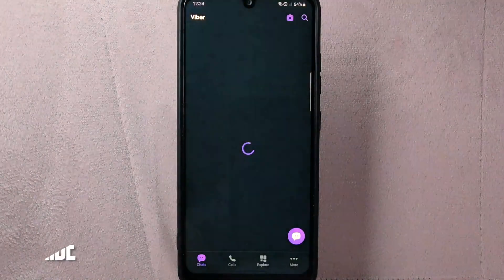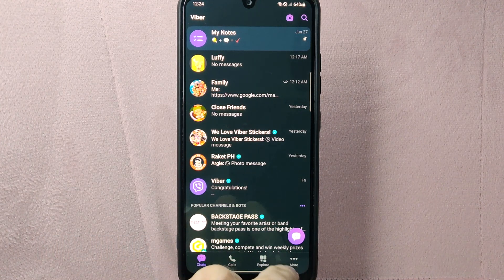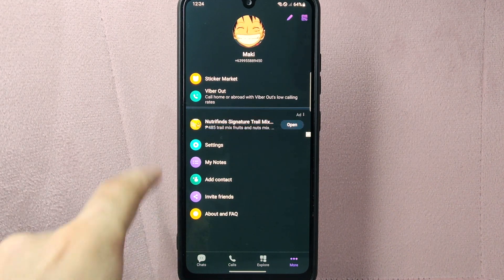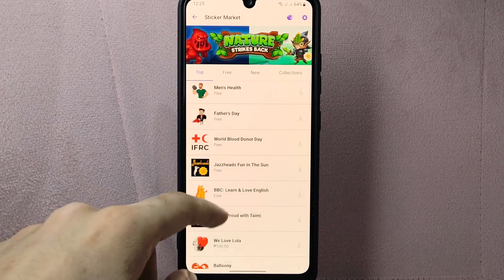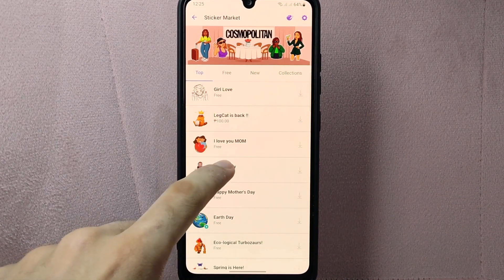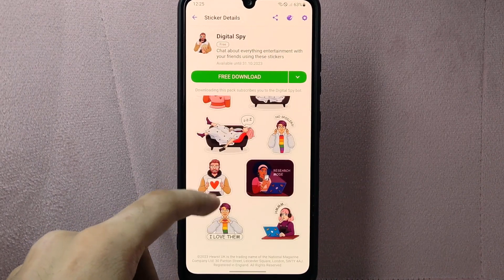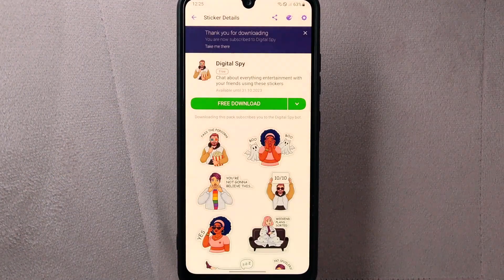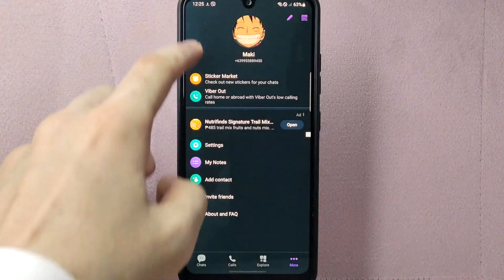✅ How To Download Stickers On Viber 🔴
About this tutorial:

Viber is a cross-platform messaging and Voice over IP (VoIP) app that allows users to send messages, make voice and video calls, and share multimedia content with other Viber users. It was developed by Viber Media and released in 2010.

Key features of Viber include:

Messaging: Viber allows users to send text messages, photos, videos, and voice messages to their contacts. It supports one-on-one and group chats.

Voice and Video Calls: Users can make free voice and video calls to other Viber users worldwide. The app utilizes an internet connection, either through Wi-Fi or mobile data, to enable these calls.
Get in touch!